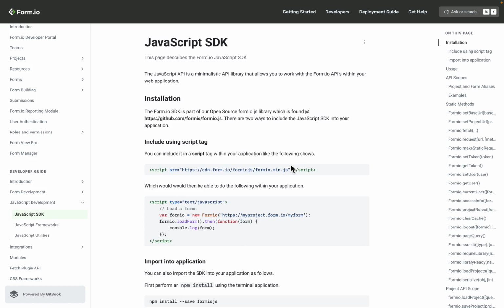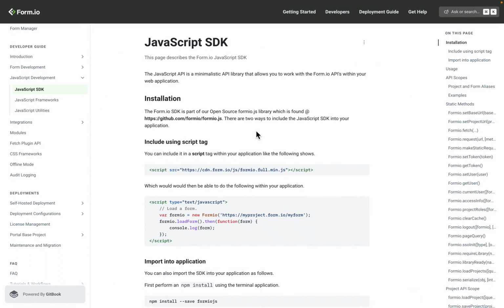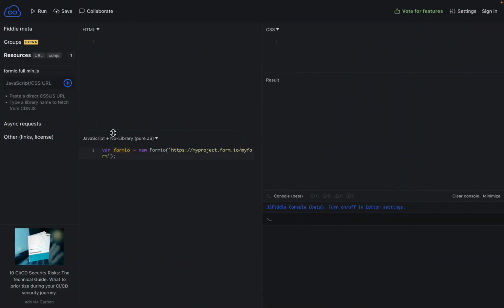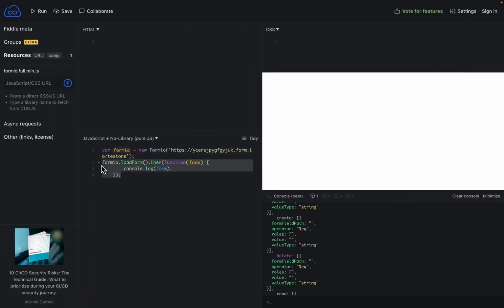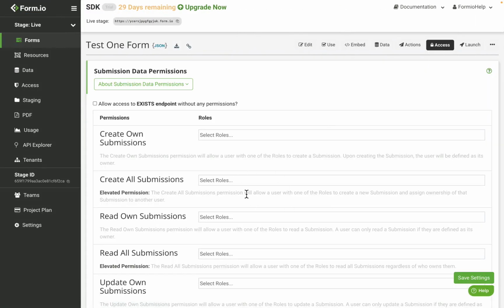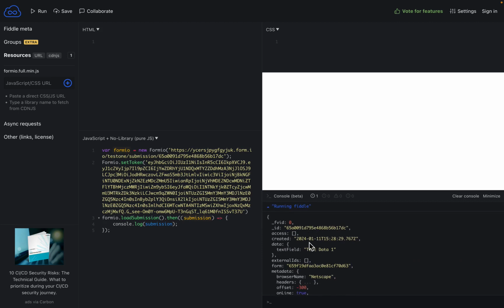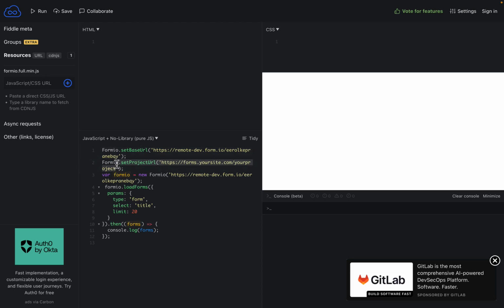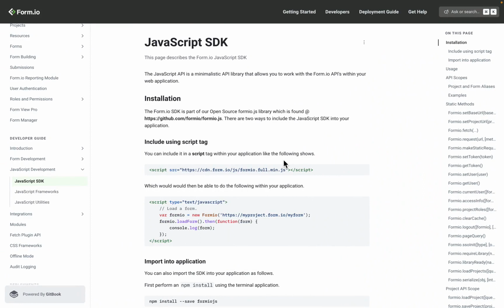Using Form.io SDK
The Form.io SDK provides a way to communicate and work with the Form.io APIs within your application. This video will cover different SDK examples and use cases that can be run within your application.

For a full list of SDK commands, visit the help documentation @